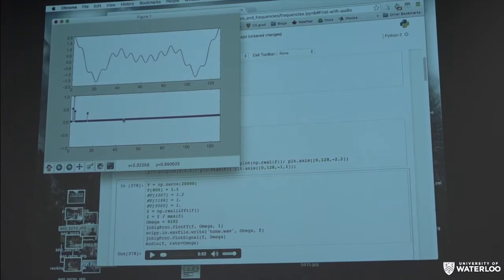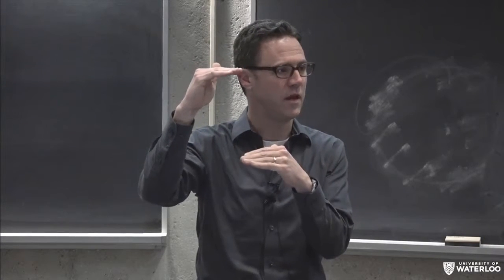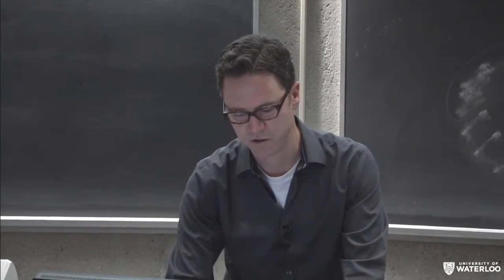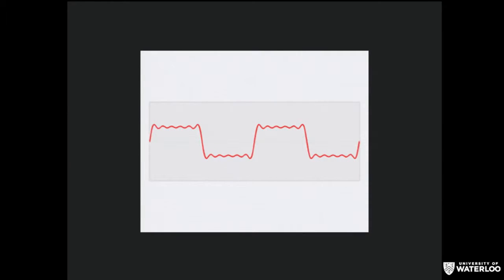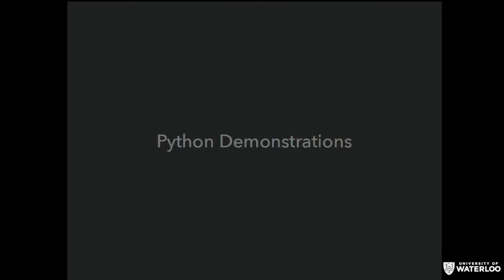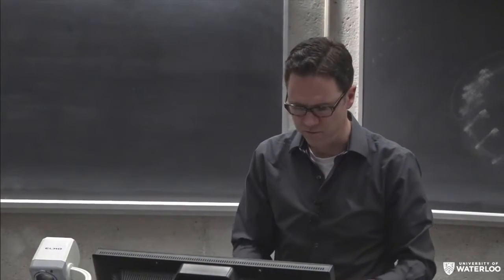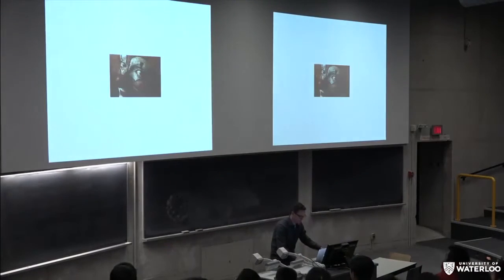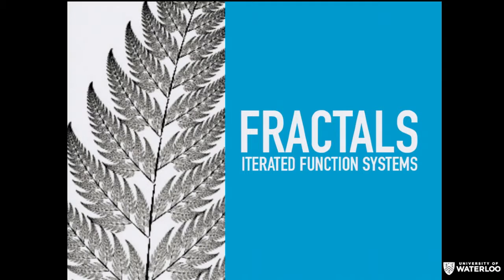Fractals and Frequencies- Professor Jeff Orchard